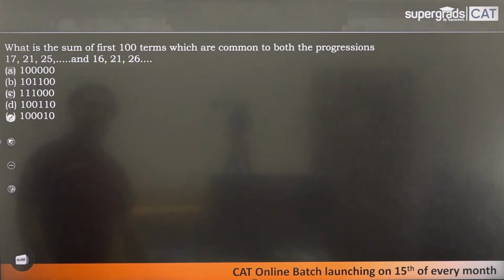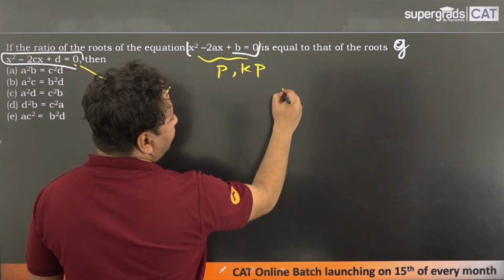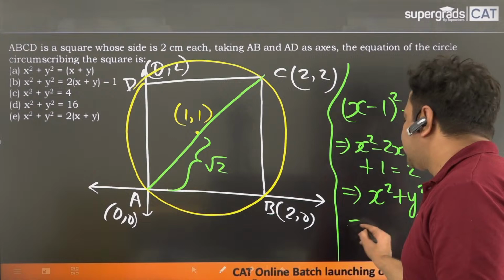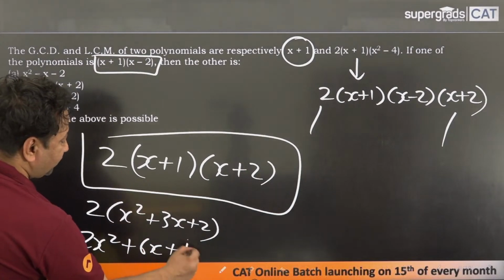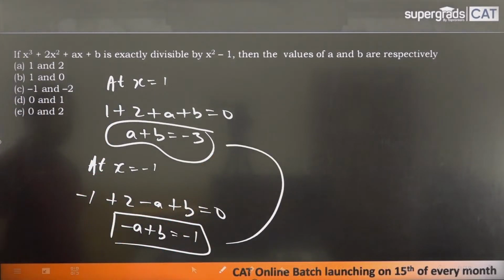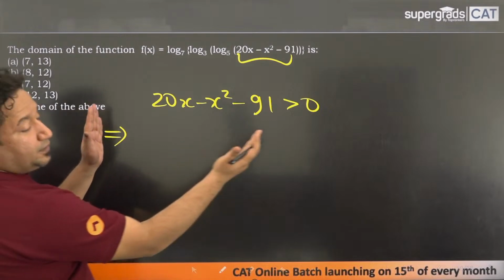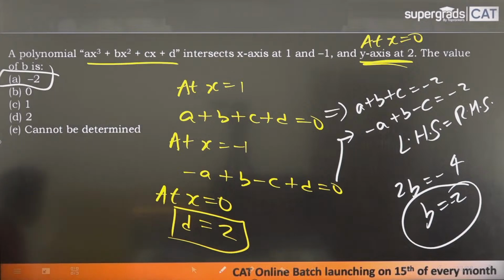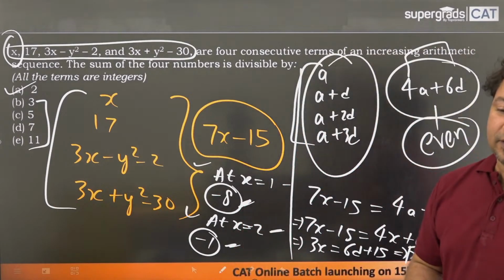Algebra Important Questions for XAT | QA for XAT 2024 | MBA | Free Class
Algebra Important Questions for XAT - Complete Solution! | QA for XAT 2024

Sharpen your XAT 2024 preparation with our latest video on essential Algebra questions! 📚 We cover key problems and provide complete solutions to enhance your problem-solving skills. Dive into this comprehensive guide to strengthen your Algebra proficiency and boost your confidence for the upcoming XAT exam.

In this session, Abhishek Leela Pandey will discuss Algebra questions relevant to XAT with their detailed solutions.